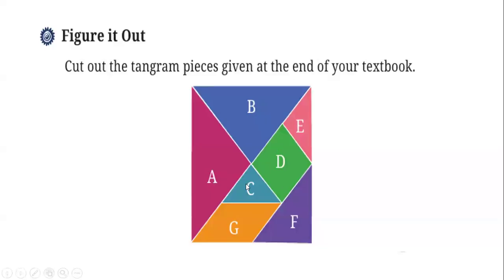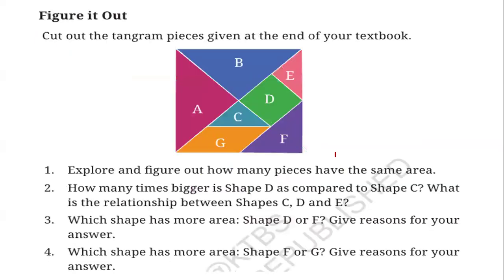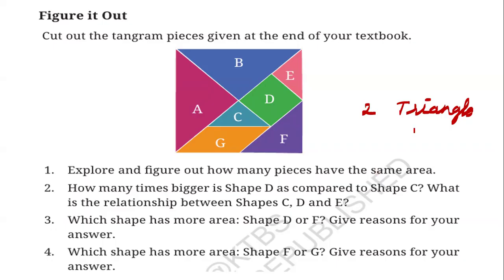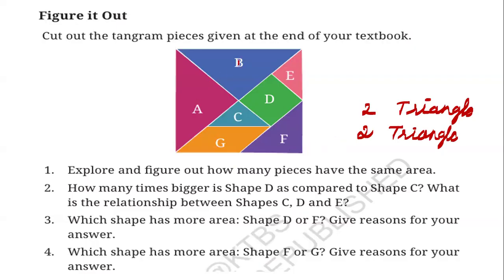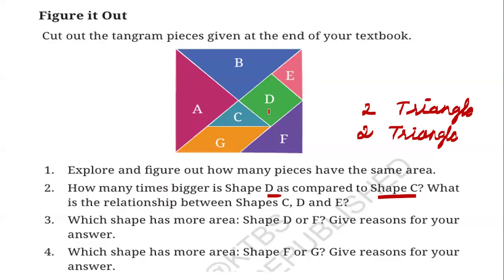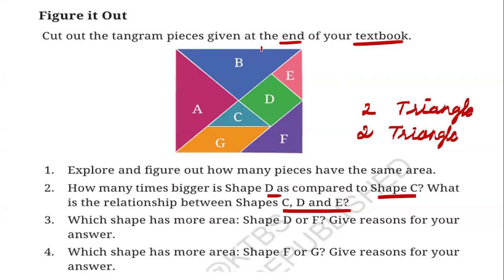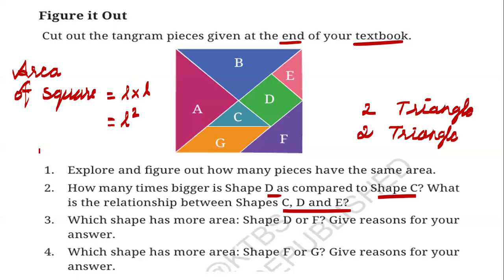#6 6th Standard Mathematics GANITA PRAKASH | PERIMETER AND AREA Chapter-6 | Tangram & It’s Solutions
In this video, we explore Tangram puzzles as part of Chapter-6: Perimeter and Area from 6th Standard Mathematics (GANITA PRAKASH)
Tangrams make learning mathematics fun and visual by using simple shapes to form different figures.

What you will learn in this video:
 What is a Tangram?
Types of Tangram pieces
 How Tangrams help in understanding shapes
 Formation of different figures using Tangrams
 Step-by-step Tangram solutions
 Relation of Tangrams to perimeter and area
 Concept explained with clear diagrams

Best suited for:
Concept-based learning through activities

 This lesson helps students improve logical thinking, spatial understanding, and creativity while learning mathematics in an enjoyable way.